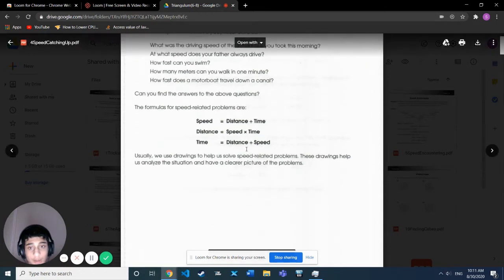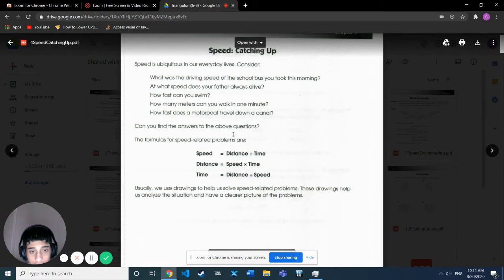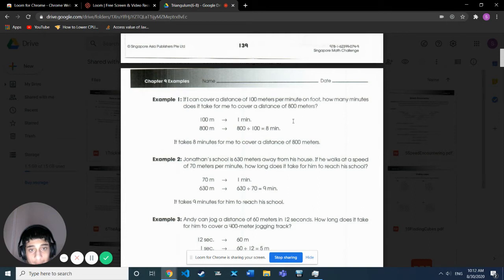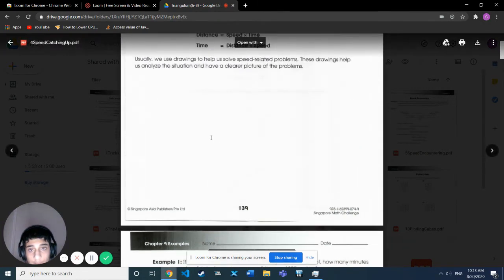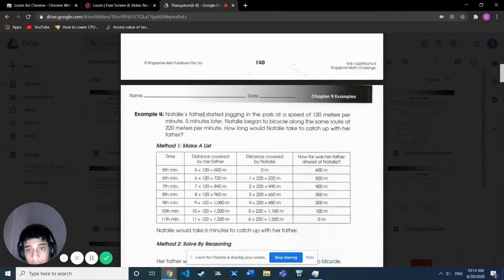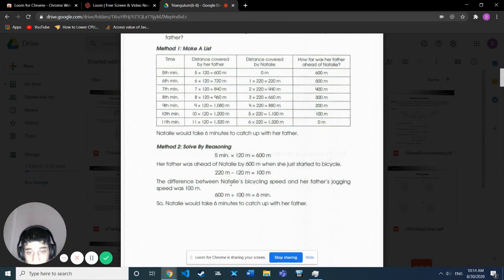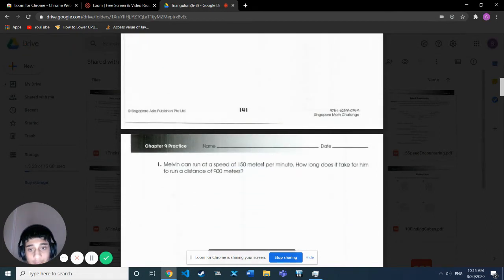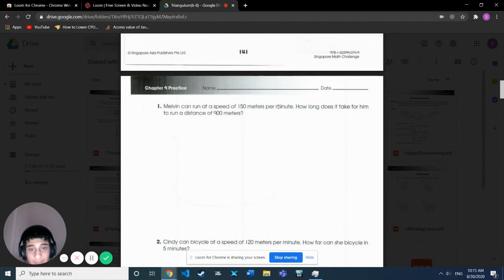Triangulum(6-8): Speed - Catching Up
Middle School (6-8) Competitive Math in Speed - Catching Up. Made by Sai S. B. Produced by San Antonio Math Include.